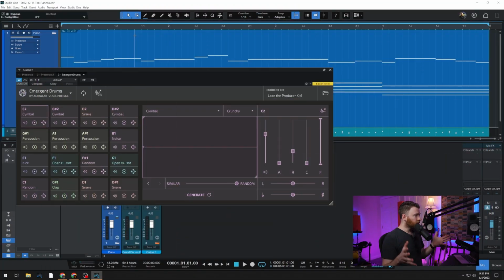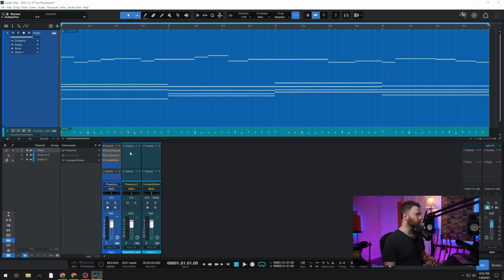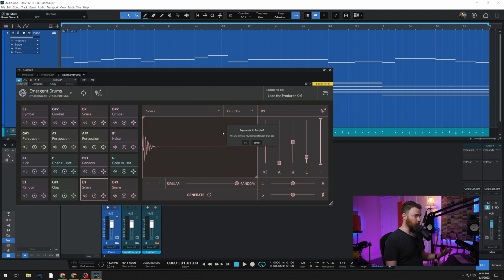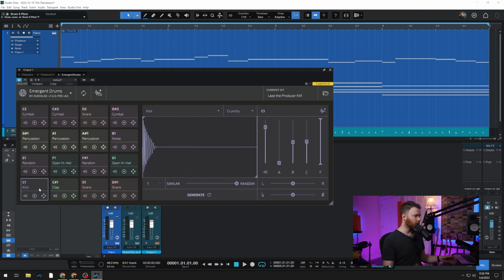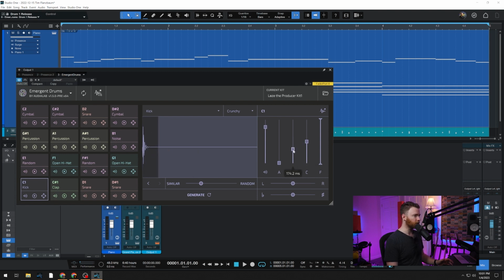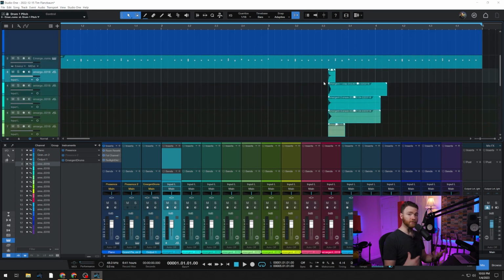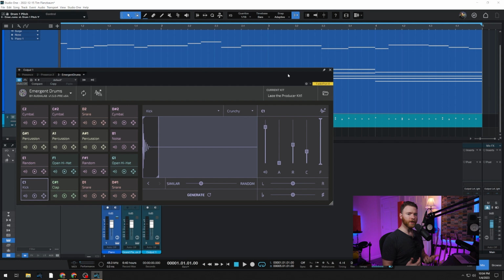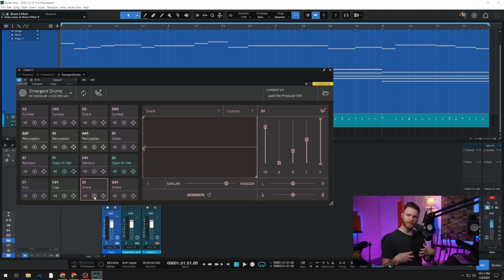First Look: Audialab's AI: Emergent Drums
This time, we take a look at AudiaLab's Emergent Drums, a new music plugin that uses artificial intelligence to generate drum samples.

The  instrument's AI is trained on a wide variety of sound and can generate completely unique drum samples by the click of a button. You can choose to create a whole new kit, or individual sample pads.

Pick up your copy of Emergent drums today!

Chapters:
00:00 Intro
00:43 Emergent Drums Overview
01:51 Music loop we're working with
02:53 Generate all new samples
04:21 Editing a Pad's Sample
04:49 Generate samples Per Pad
06:36 Drag Out the Samples
08:01 Audio Examples
10:02 Outro